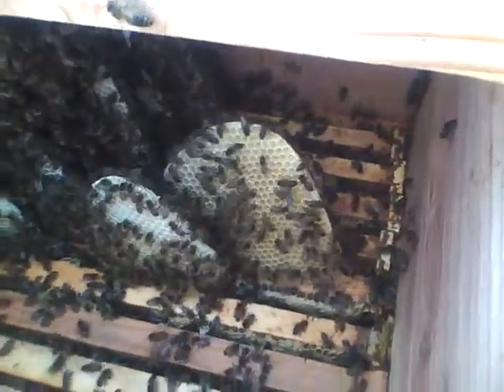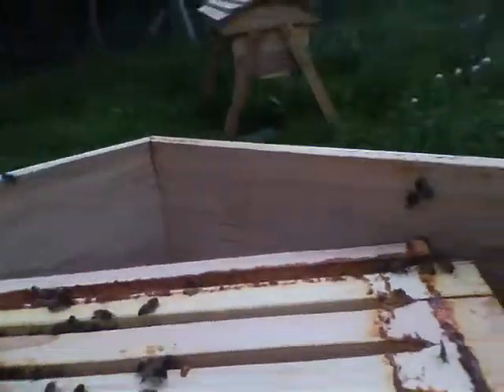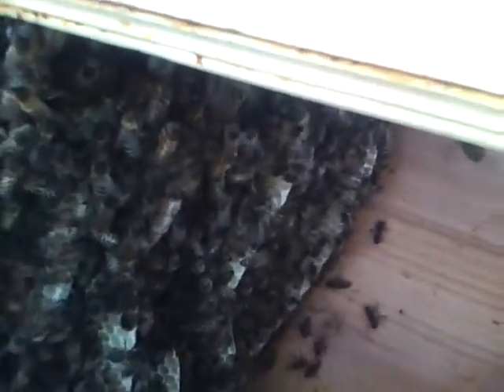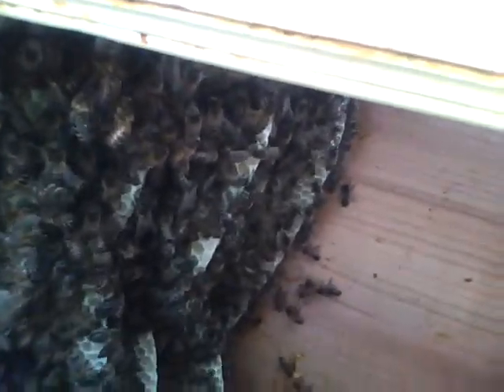inside the home bee honey hive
sorry about the crackling sounds its my rubber gloves